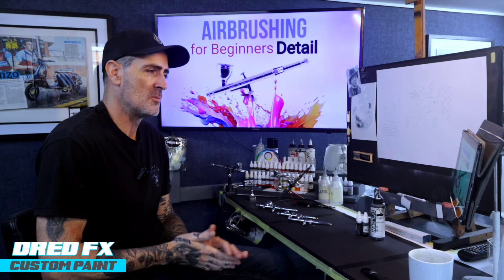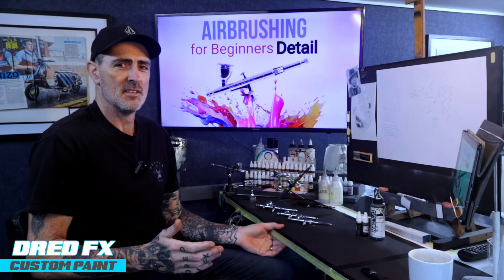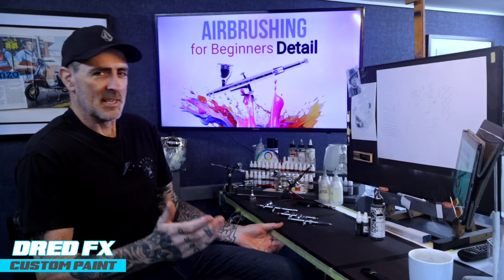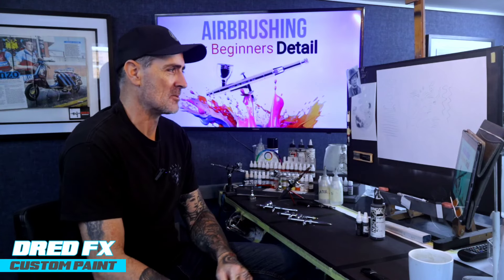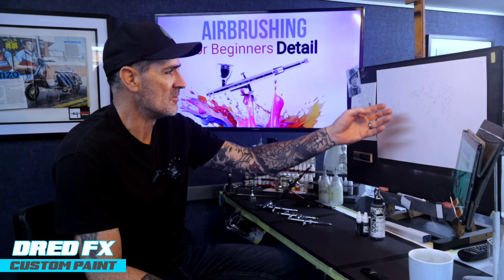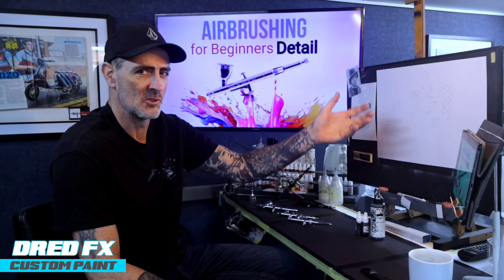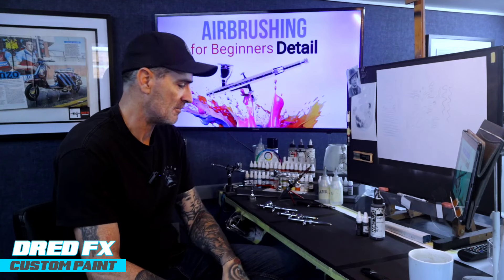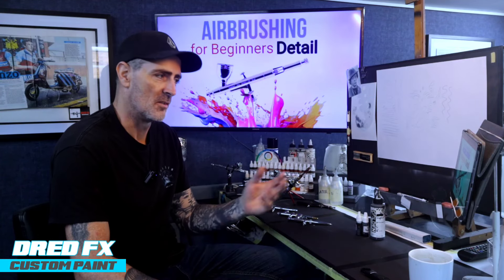how to get detail from your airbrush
Hi guys welcome back to the channel in today's video we take a look at the best ways to achieve
And supporting the channel Dred fx custom paint